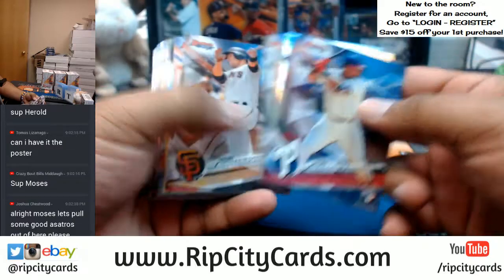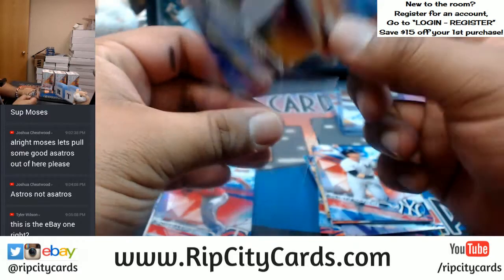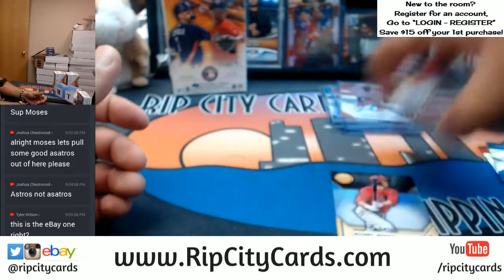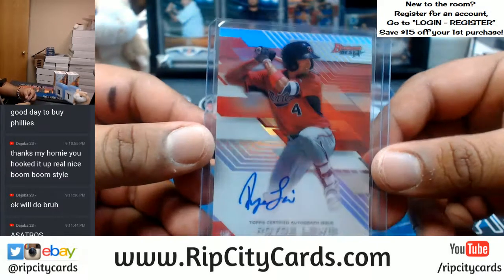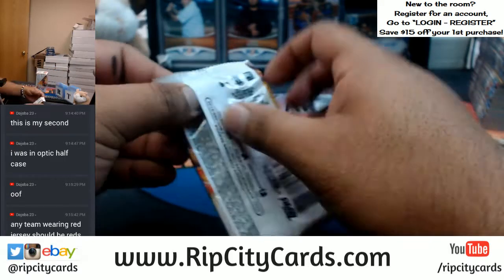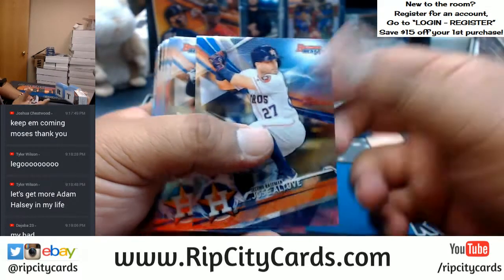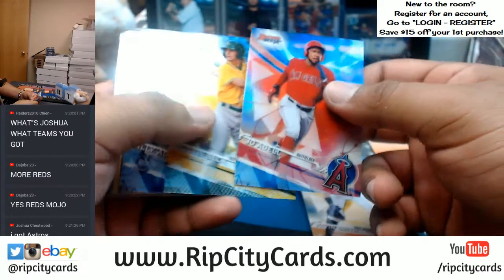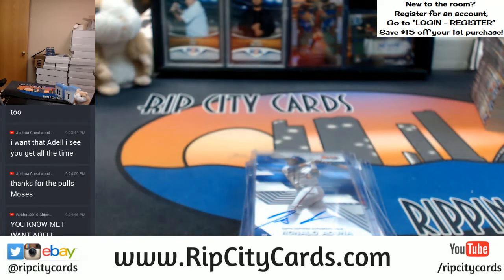2017 Bowman's Best Baseball Half Case Break #5 eBay